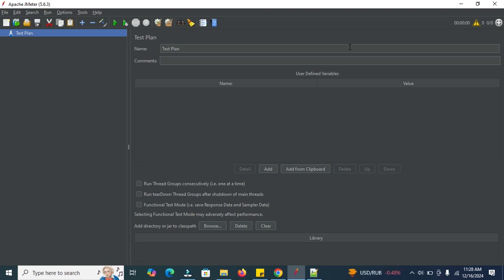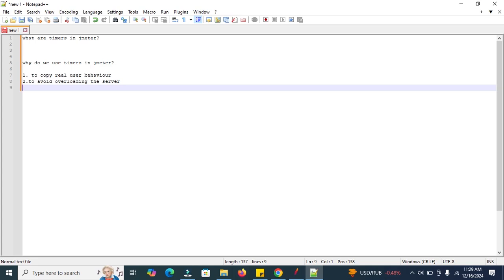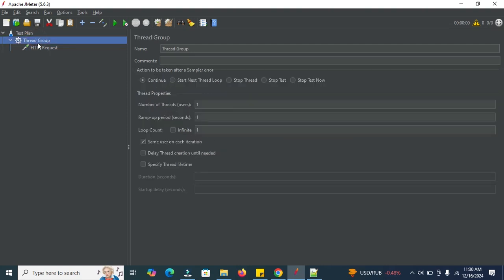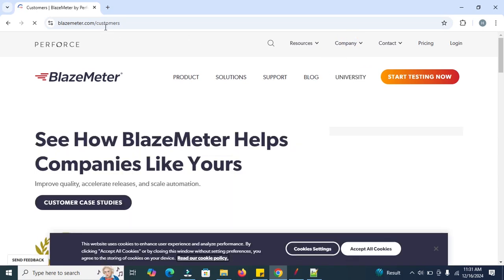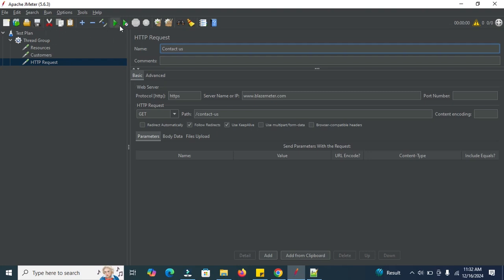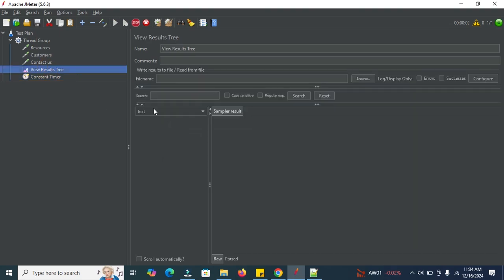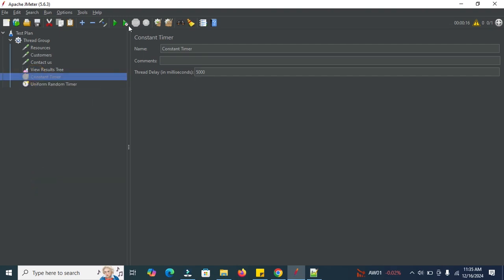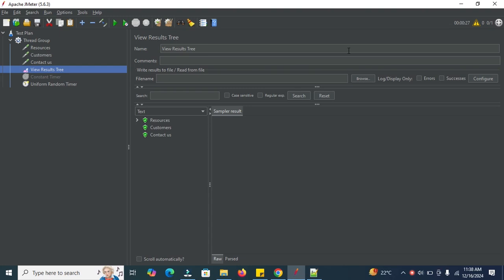JMeter Tutorial 19 | What are Timers in JMeter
What are Timers in JMeter | Timers in JMeter